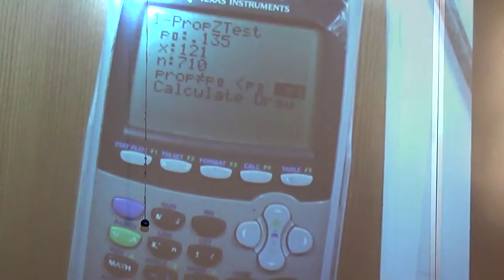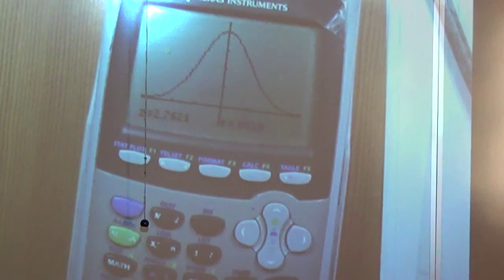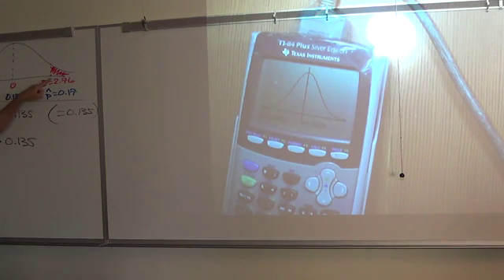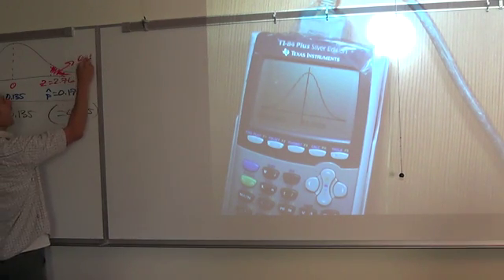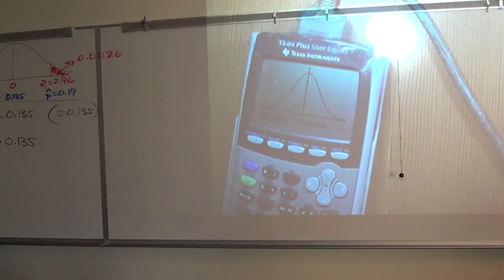Single Proportion Hypothesis Testing (part 3)